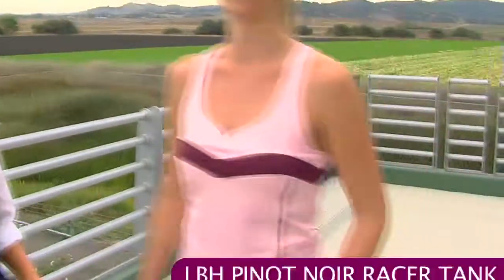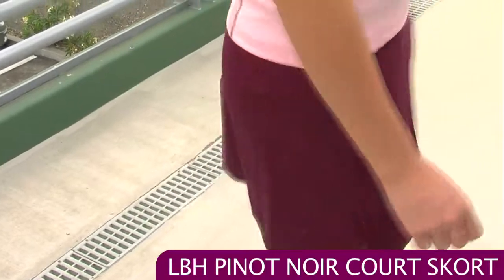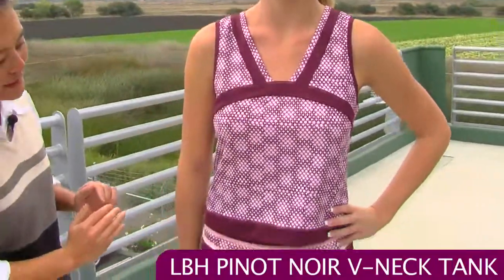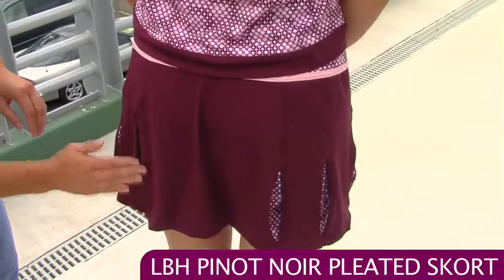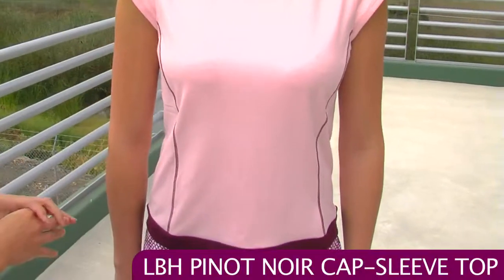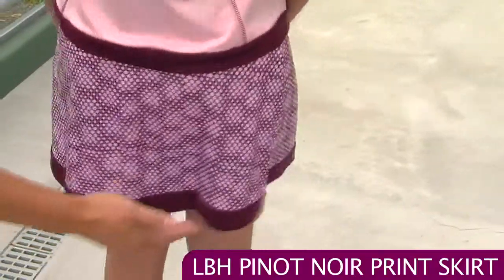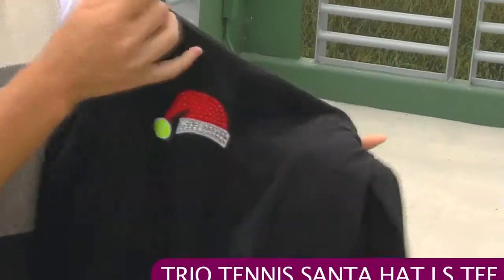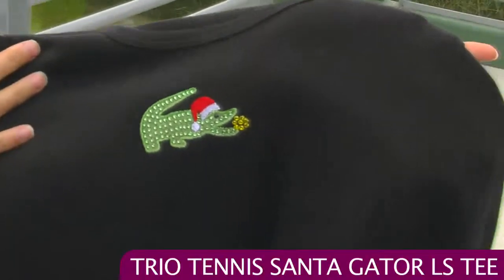Tennis Warehouse Women's VLOG #42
Tennis Warehouse women's VLOG featuring Tiffani Yamamoto.  Product looked at: New LBH Pinot Noir Group apparel and Trio Christmas tees